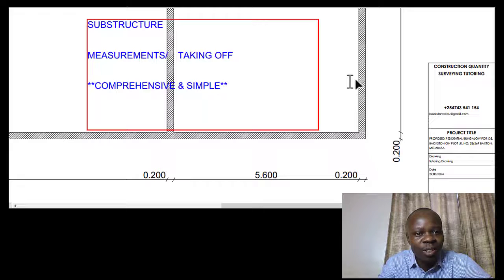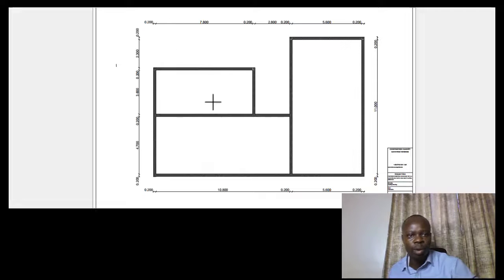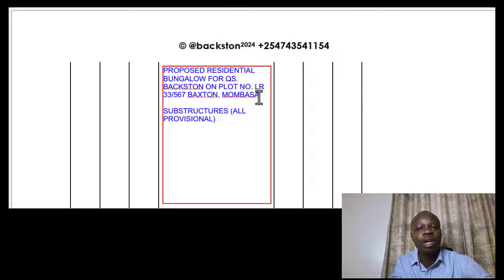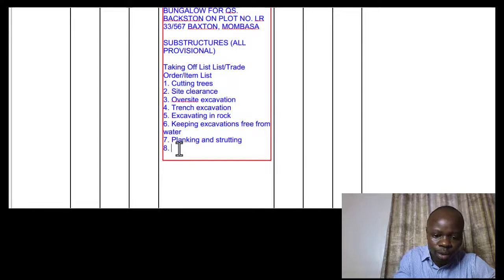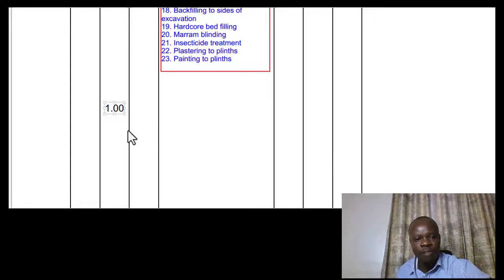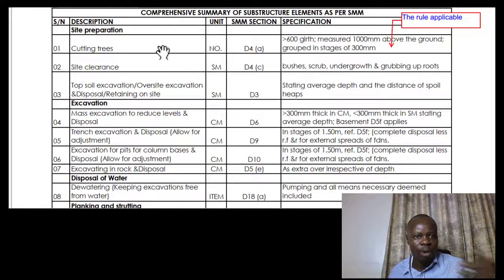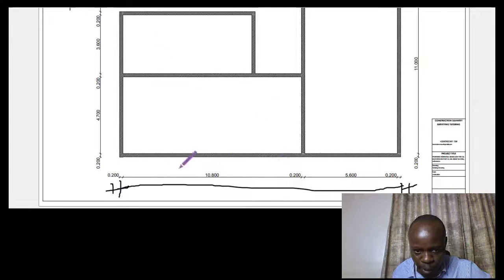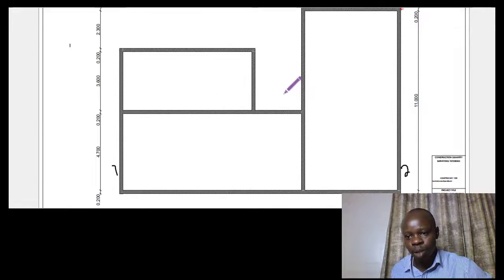CUTTING TREES & SITE CLEARANCE TAKING OFF SIMPLEST ILLUSTRATION AS PER SMM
Measurements/Estimation/Taking Off on a Traditional Dimension Paper has been covered in this beginner series.

The scope includes; Interpretation of building construction drawings, strip reinforced concrete foundation section Interpretation in conjunction with Architectural building plans.

Also covered include taking off for cutting trees and site clearance.